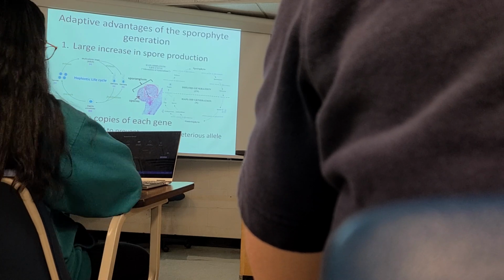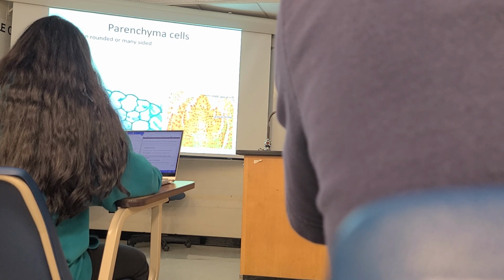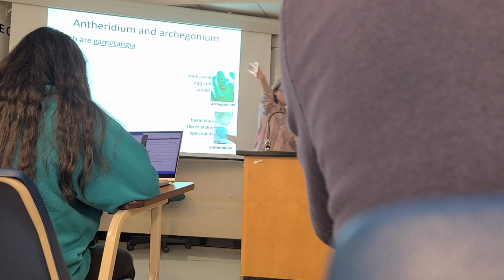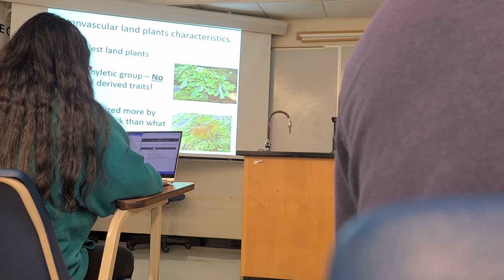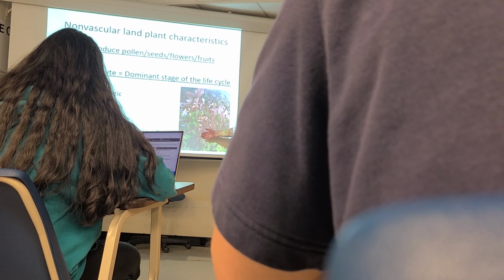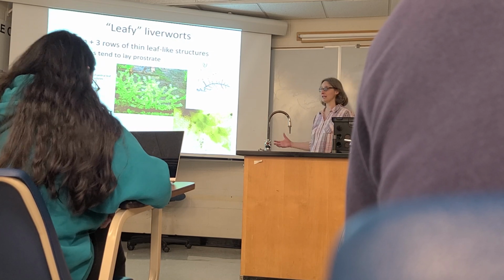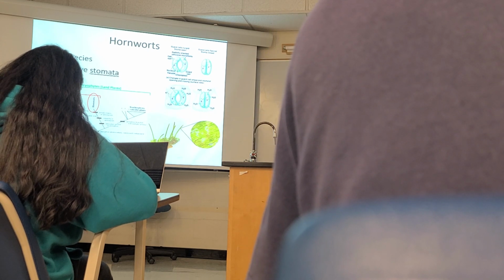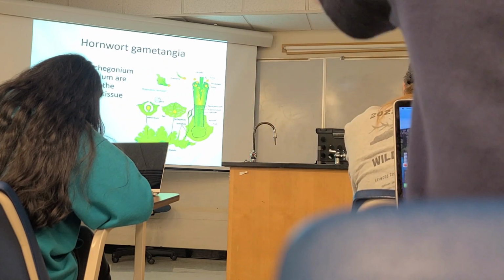Plant Tax: Nonvascular Plants